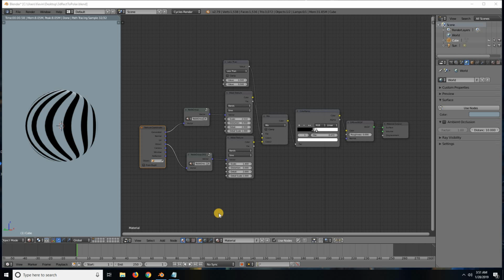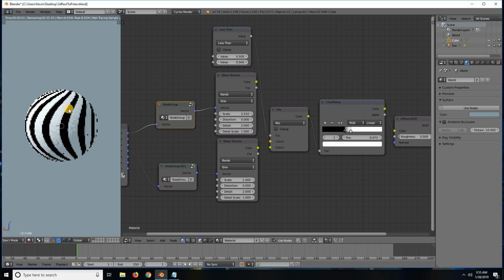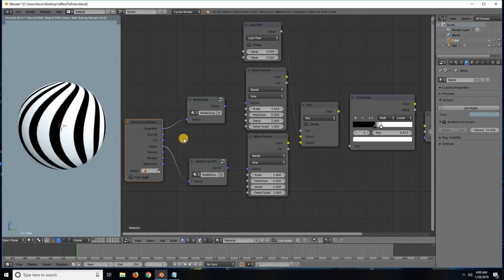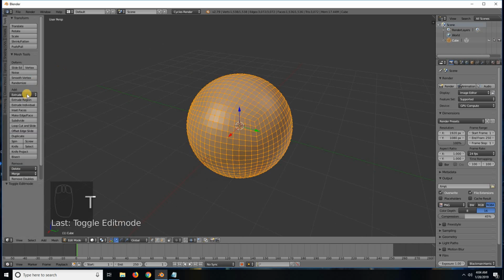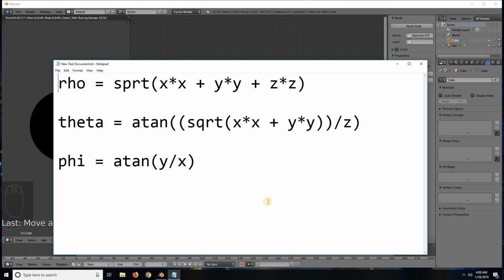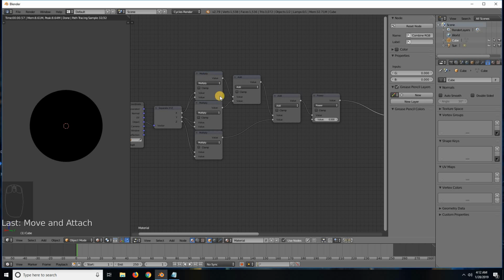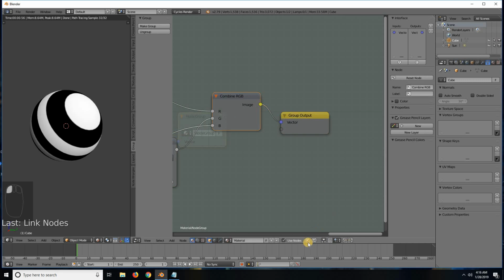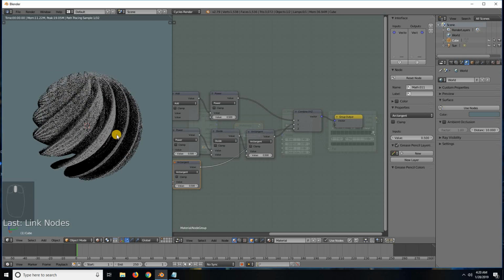Blender Cycles Tutorial : 3D Rectangular to Polar Coordinate node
Here is the 3D version of the rectangular to polar conversion node.